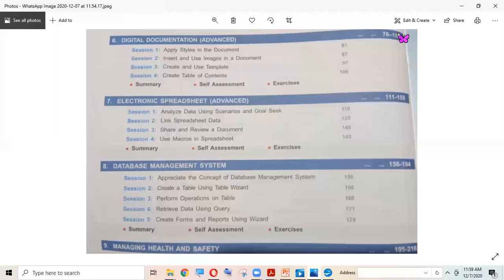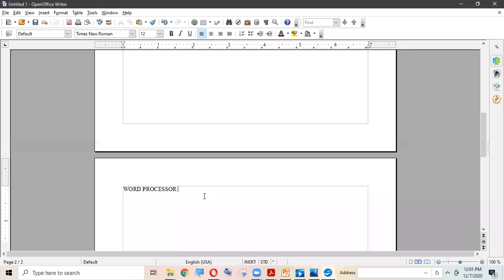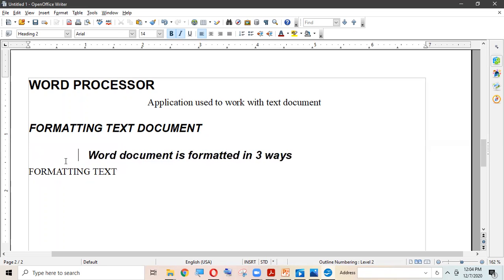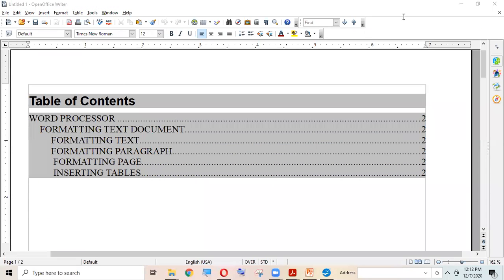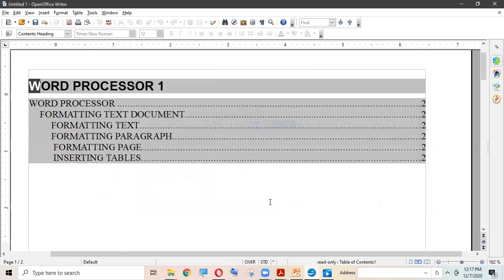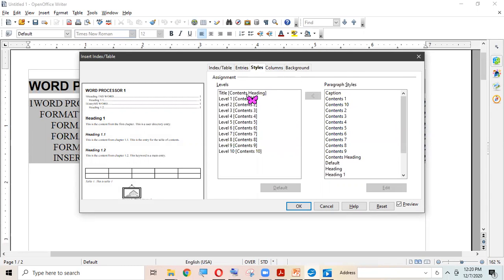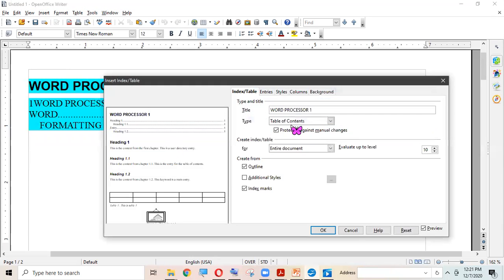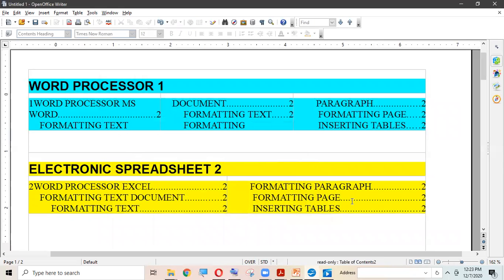CREATING TABLE OF CONTENTS ||CLASS 10